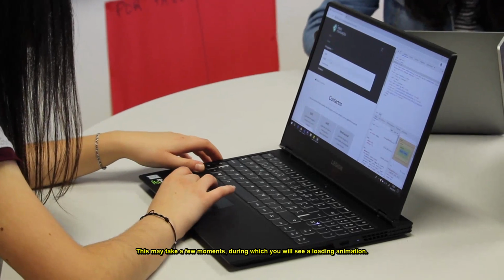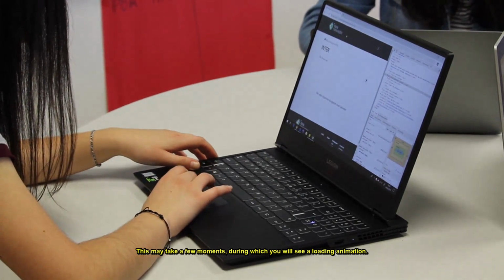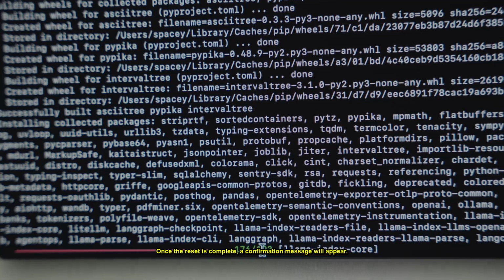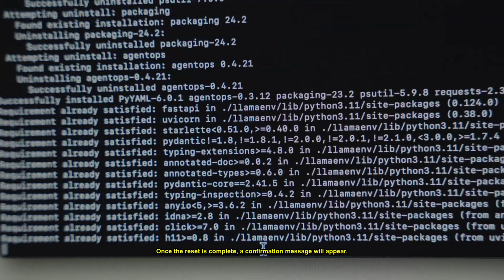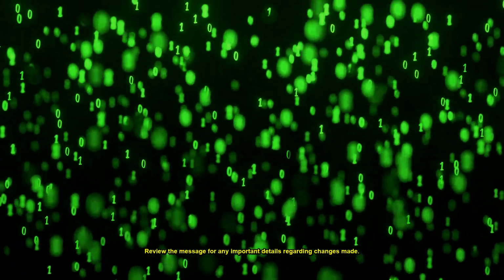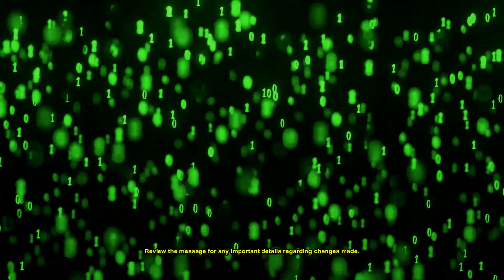How to Reset Azure Account Settings - Complete Guide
In this comprehensive guide, we’ll walk you through the step-by-step process of resetting your Azure account settings. Whether you're troubleshooting issues or just looking to refresh your configuration, this video covers everything you need to know. Learn how to access your account settings, make necessary adjustments, and ensure your Azure environment runs smoothly.